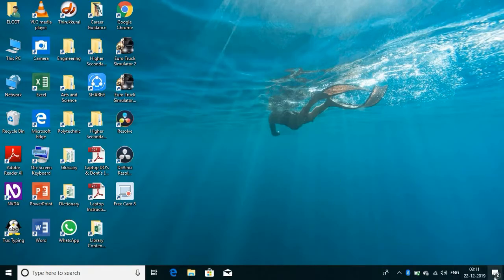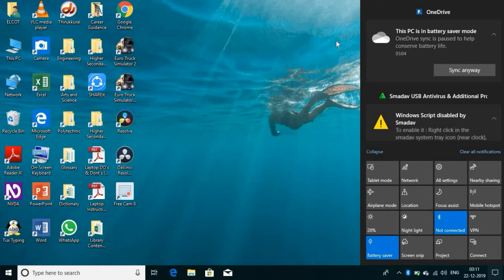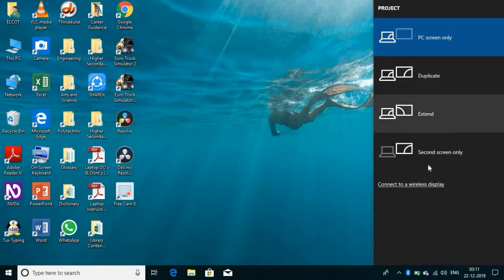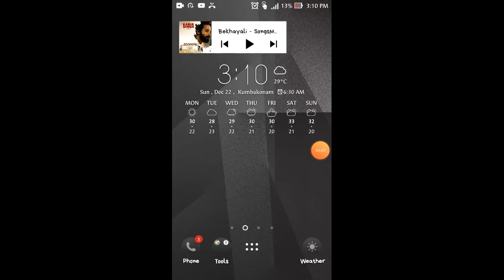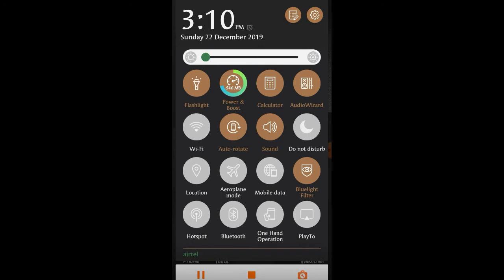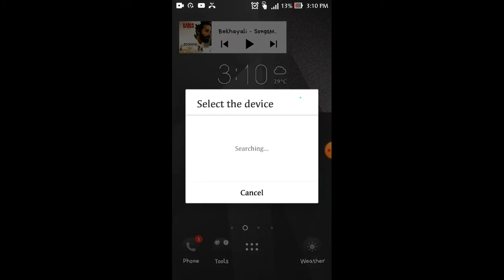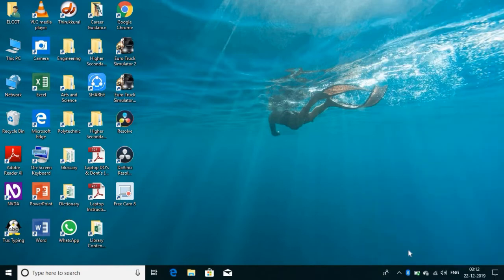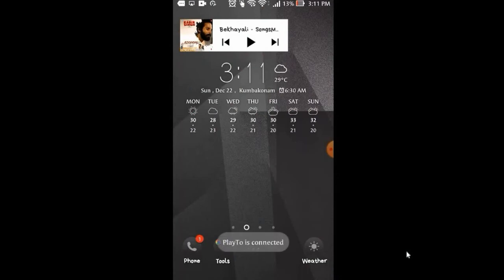Free! How to do screen casting on laptop in tamil/ab tech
Hal gugs, in this video we are going to see how to do screen casting from mobile to laptop step by step
Let’s start:
    Start up your laptop.you can see a notification bar on right side of your window.click it.a menu bar will rise up,at last you can see a project bar.click it.again a menu bar will appear at last you can see(connect to wireless)click it.
Start your phone and pull up your quick setup or setting in more option you can see casting or play to or smart view click it and search it
Keep on supporting
If you want to follow me on personal